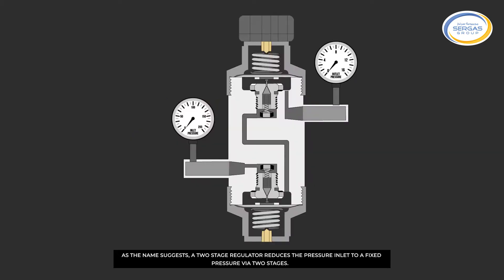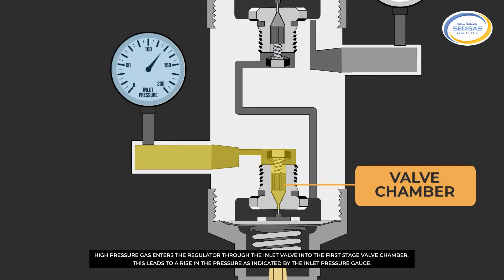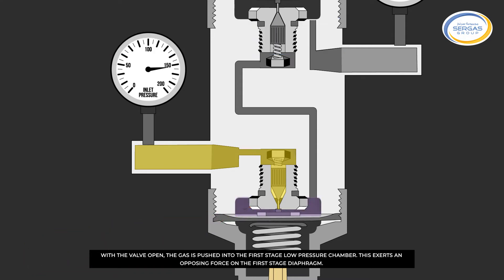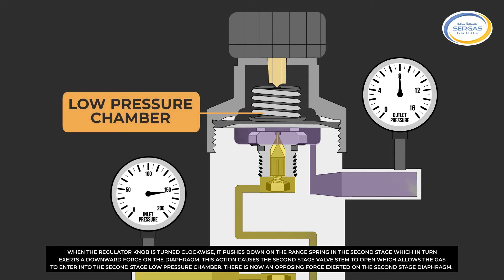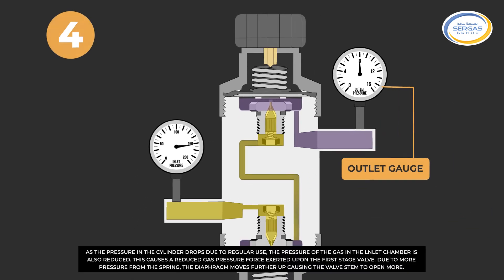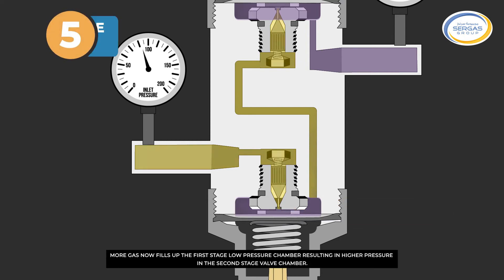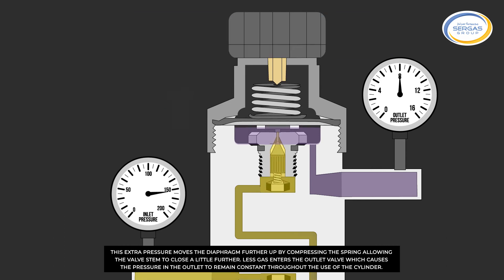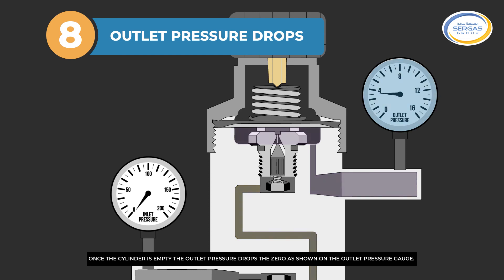Working of a Two Stage Gas Regulator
Have you wondered how a gas regulator works to regulate the flow of gas into an appliance from a gas source?

Here are the mechanics behind a two stage gas regulator.